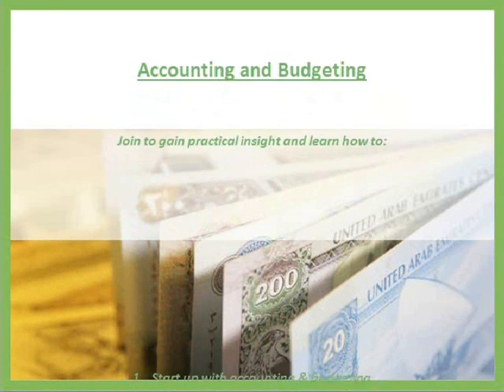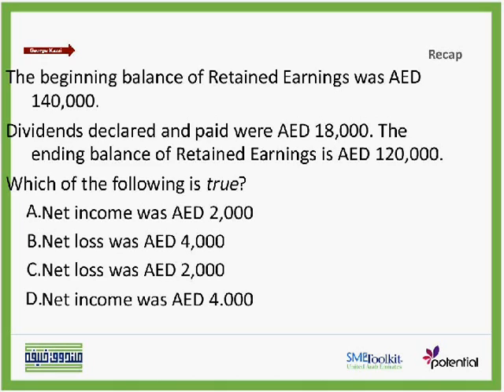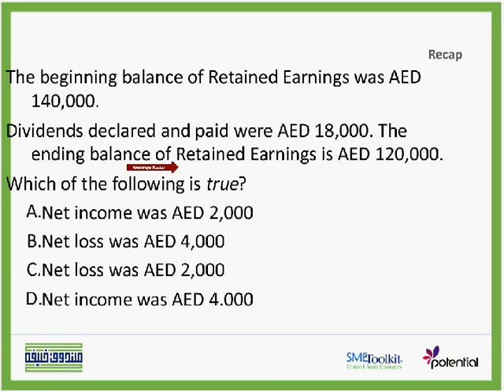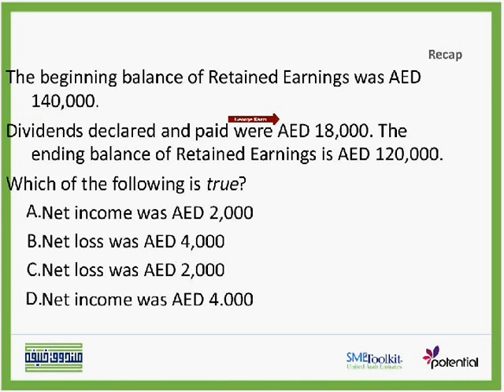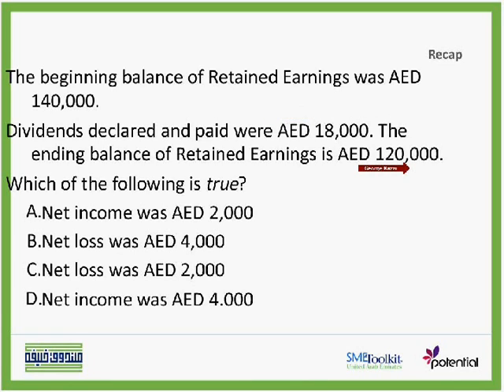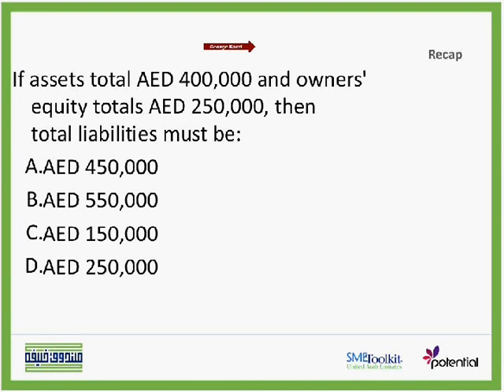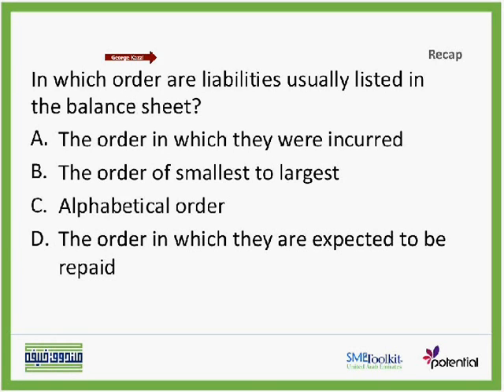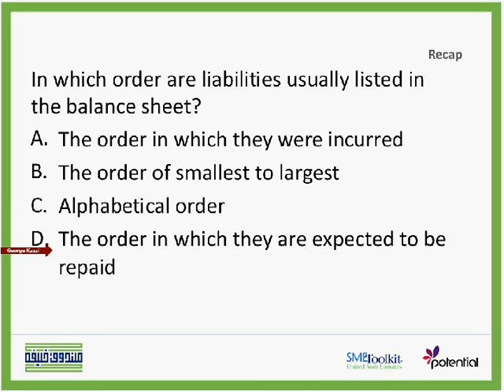Basic accounting practice exercises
This video illustrates, through exercises, some general accounting concepts like the statement of retained earnings and the balance sheet.